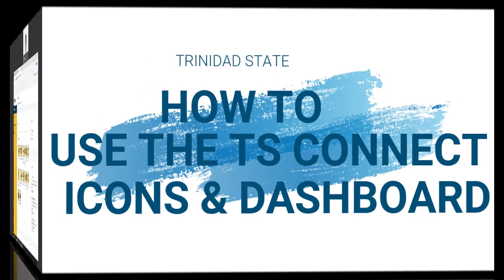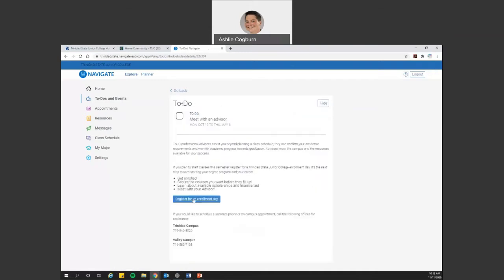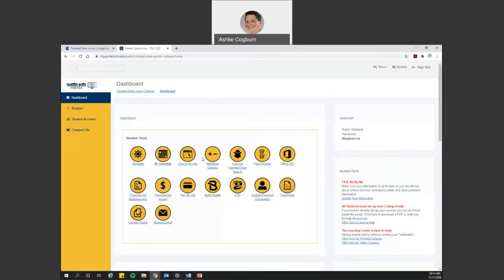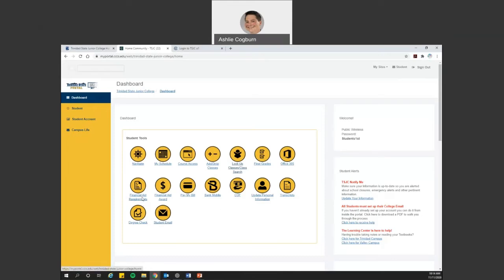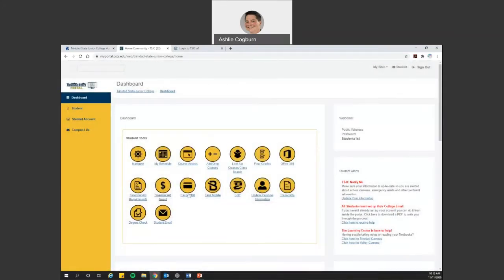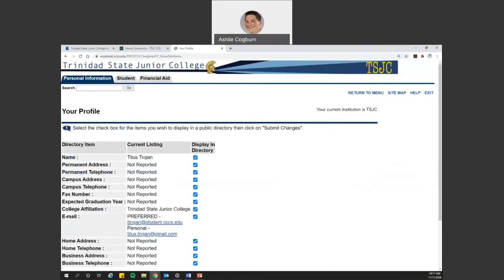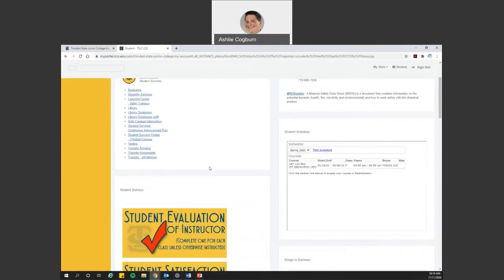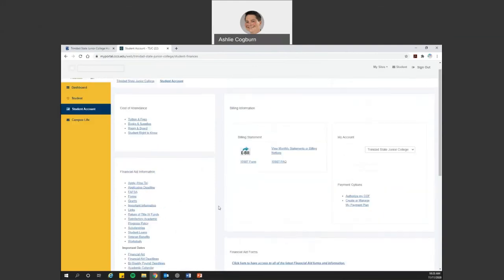How to Use TS Connect Portal Icons & Dashboard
Need to know how to find your EAB Navigate? Set an appointment with an Academic advisor? How close are you to graduation? How to download office 365 with your student email? And more!